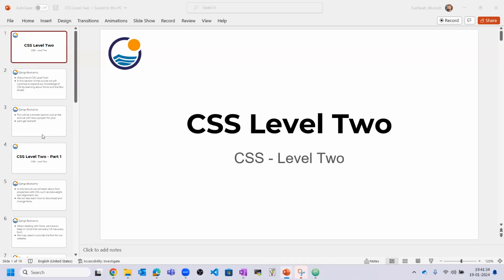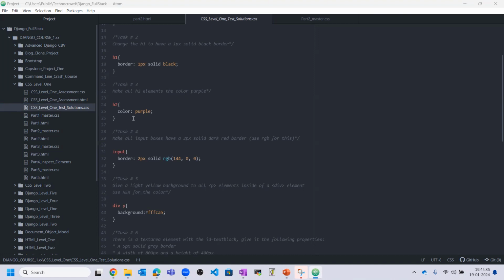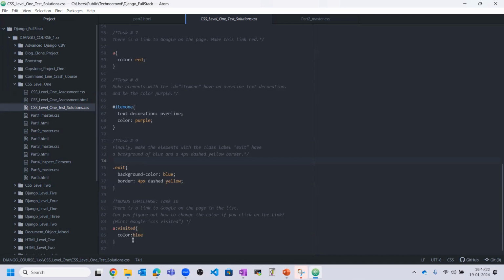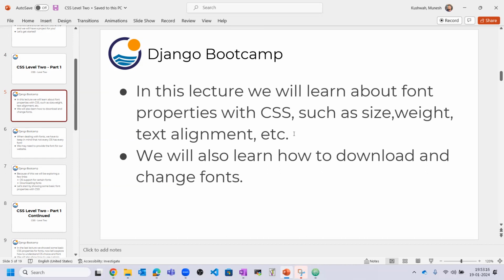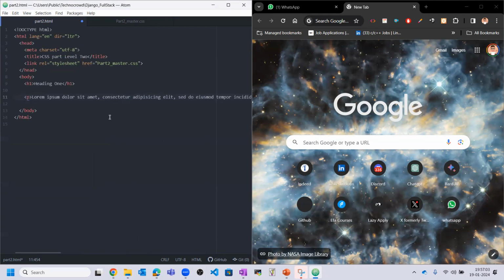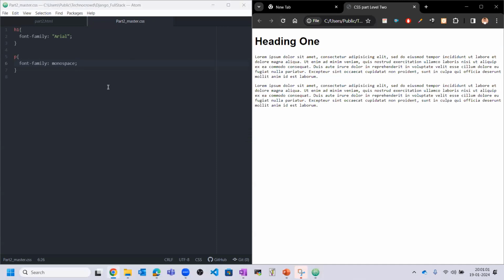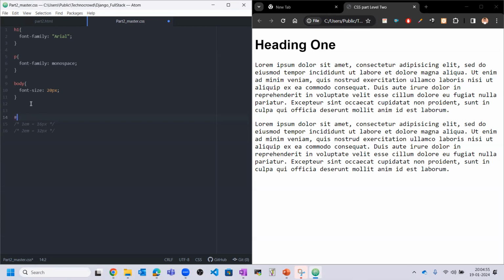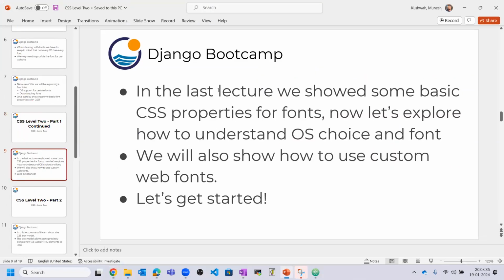Dive Deeper into CSS: Fonts & the Box Model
Level up your CSS skills with Part 6! In this video, we dive into font properties and explore the Box Model, the foundation for web page layout.

Key points:

Font properties: Master font family, size, style, weight, and alignment to give your text personality.
Box Model: Understand how elements are structured with padding, margin, border, and content for precise webpage layouts.
Cross-browser compatibility: Learn to choose fonts that work across different operating systems and browsers.
Custom web fonts: Discover how to add unique fonts from Google Fonts to enhance your website's design.
Bonus:

Get tips for choosing effective font combinations.
Learn resources for exploring more CSS properties.
Ready to take your CSS expertise to the next level? Watch now!